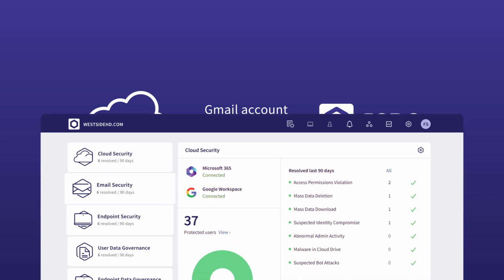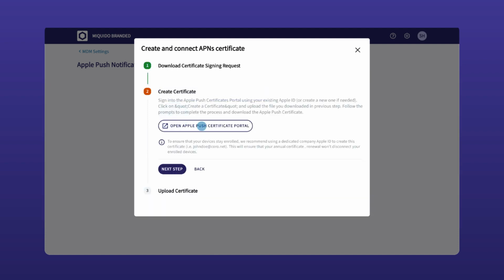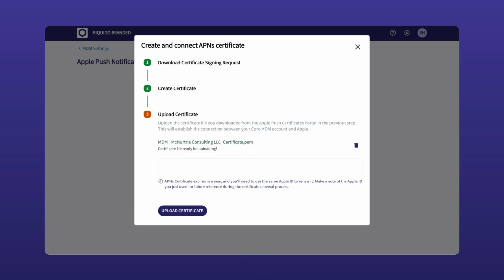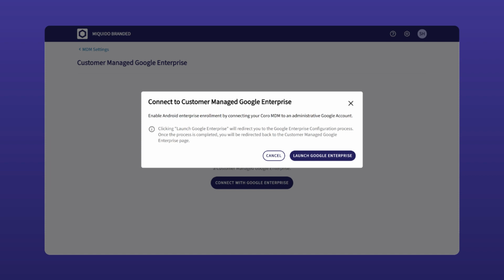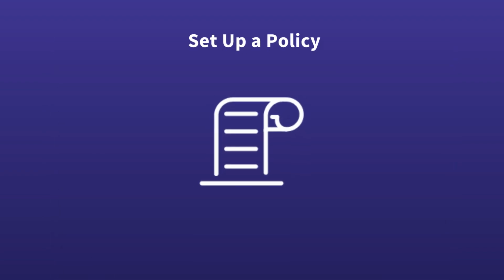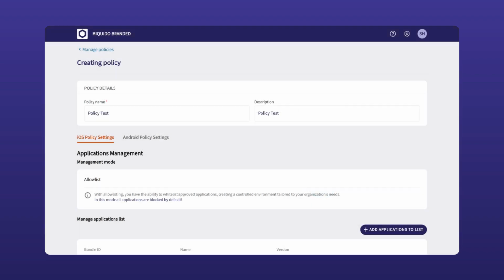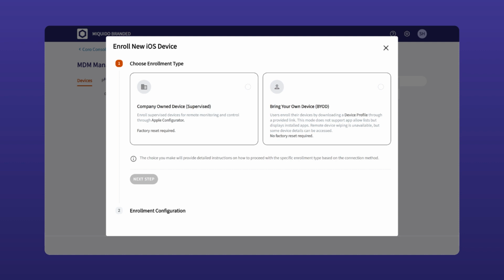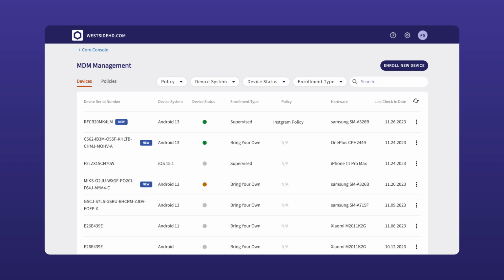Coro MDM: Getting Started with MDM Administration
In this video, we'll walk you through the different iOS and Android prerequisites for device authentication as well as device policy configuration.
Before getting started make sure you have a regular Apple ID that you can use to create an APNs certificate for iOS device management, and for Android device management, a regular free gmail account - also used for certification.